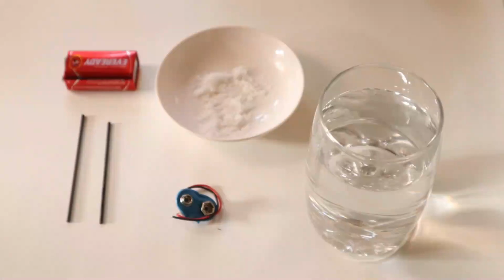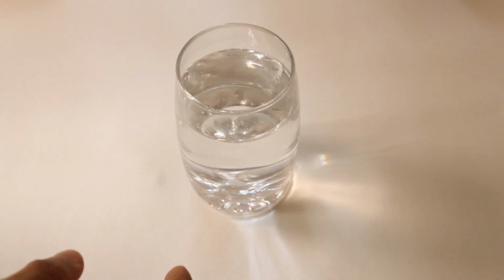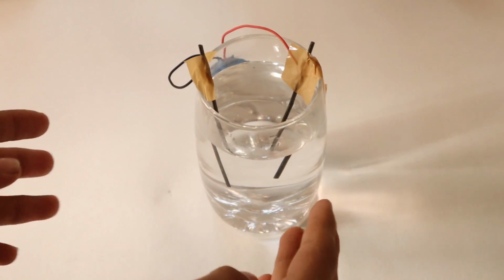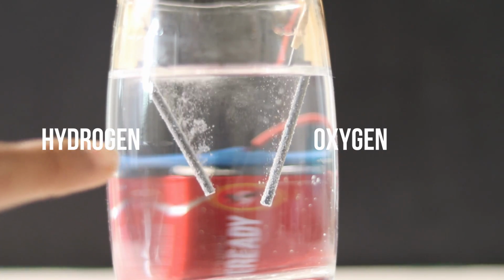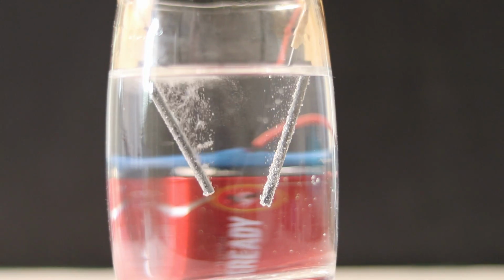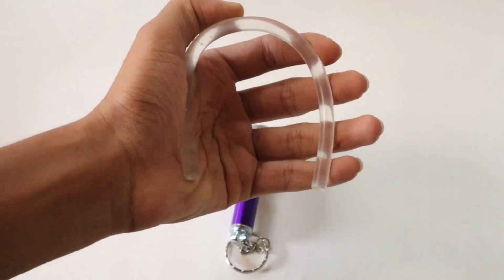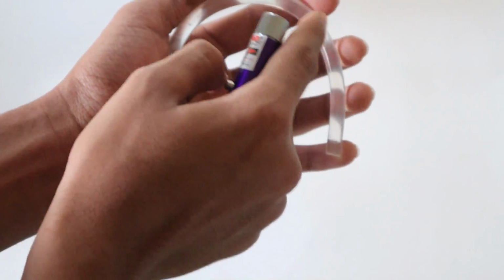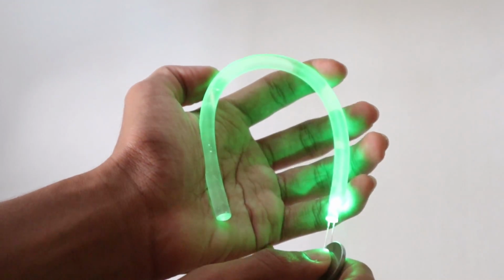2 Easy science experiments (pt-14)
This video shows you simple science experiments you can try at home.

EXPERIMENT 1:-
ELECTROLYSIS OF WATER
1. Glass of water
2. Table salt
3. 9V Battery
4. 9V Battery connector
5. Pencil grafite

EXPERIMENT 2:-
HOT GLUE AS FIBER OPTIC CABLE
1. Hot glue
2. Laser or LED

Go and check my community tab...write down your valuable comments